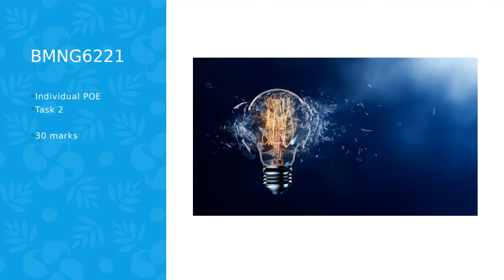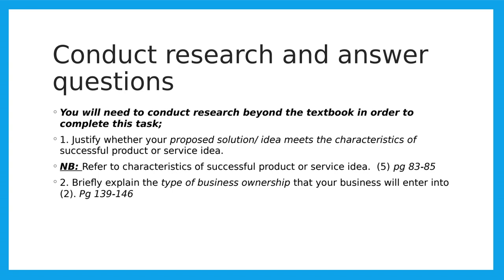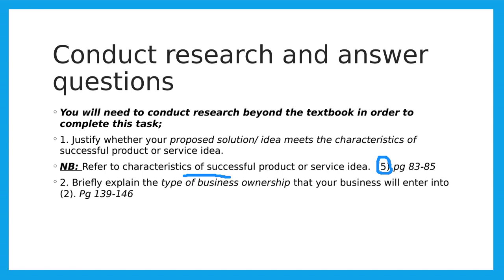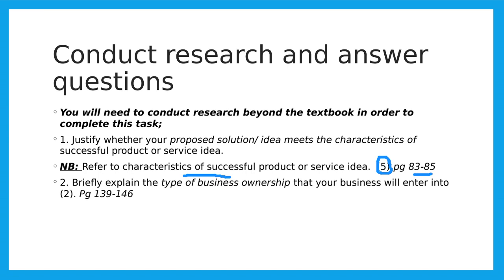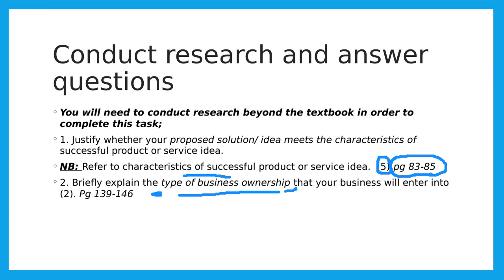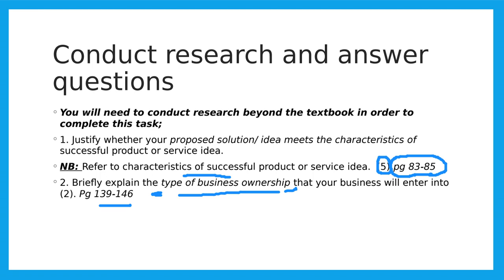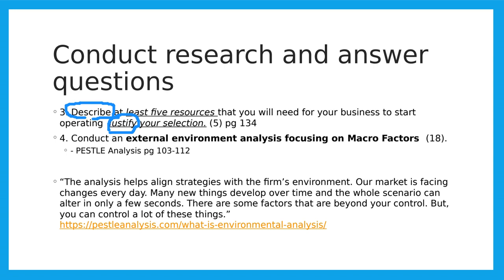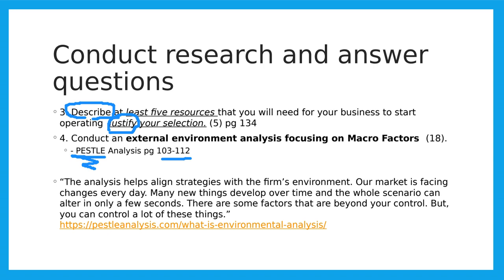BMNG6221w | PART 2 | NSS Recording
Recording from S1 2023 made by Kim van Rooyen